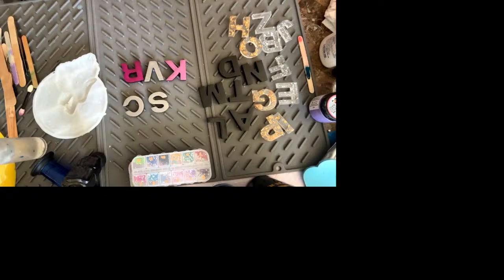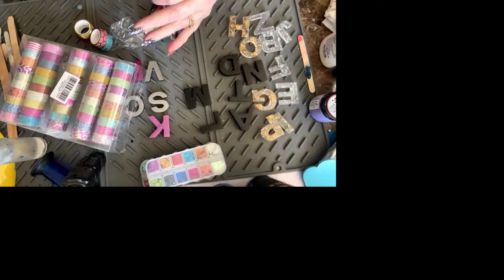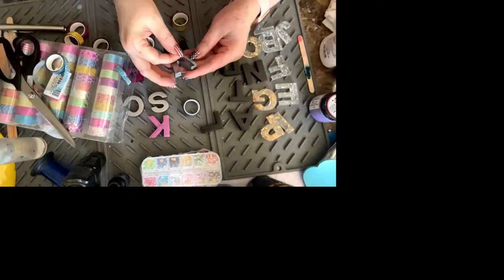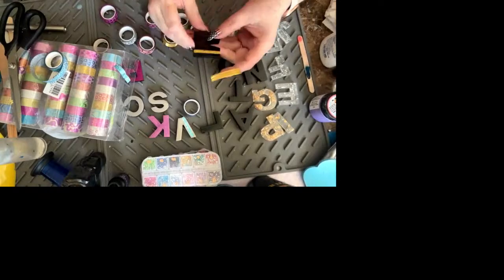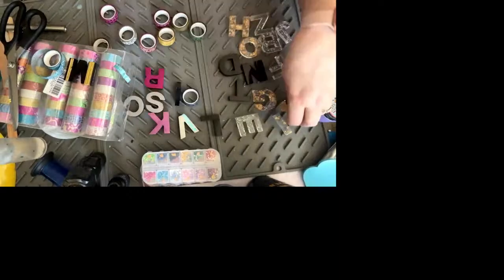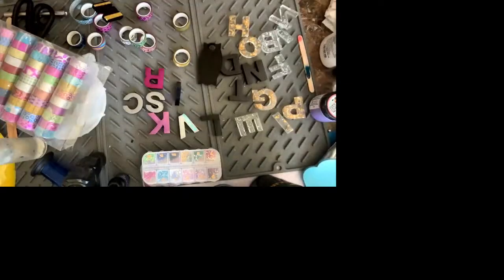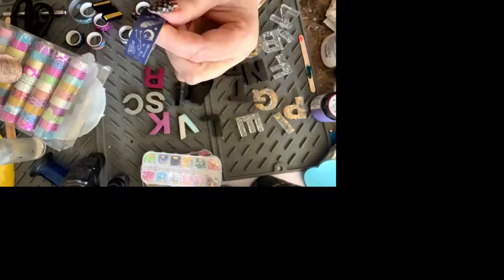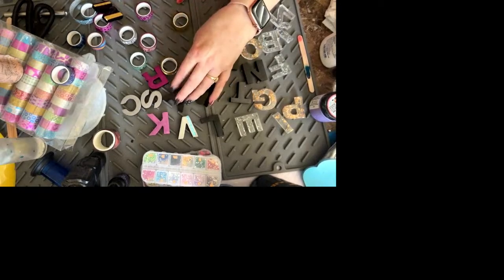Washi Tape and Resin can Elevate your resin projects come learn how LIVE!